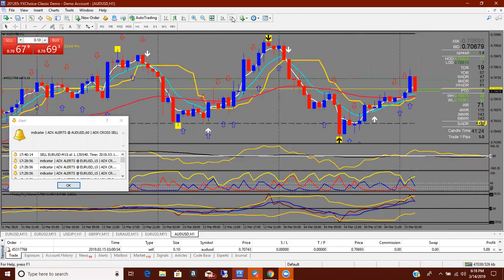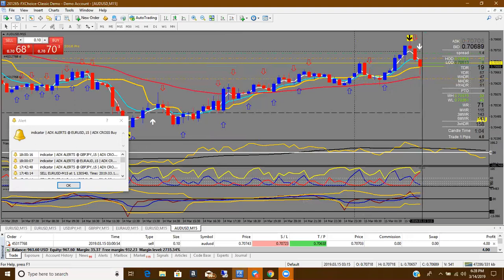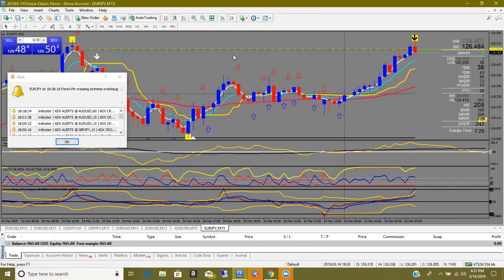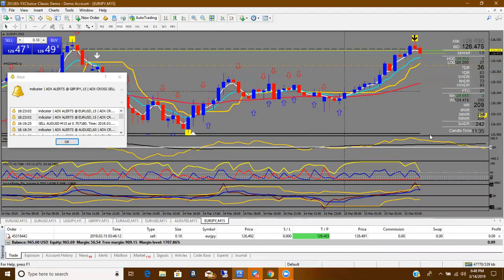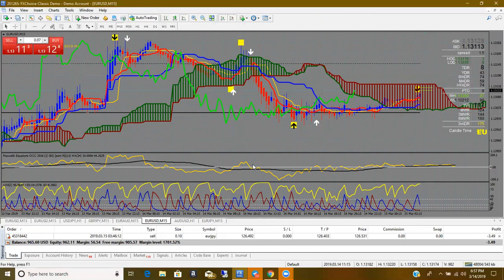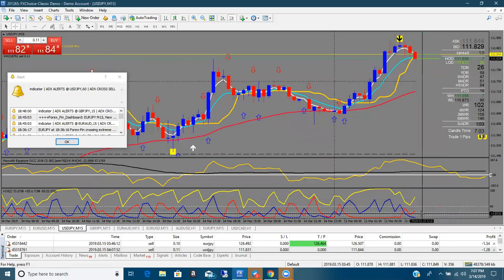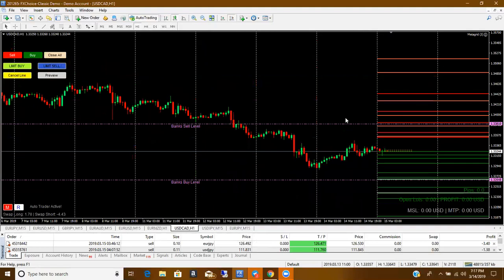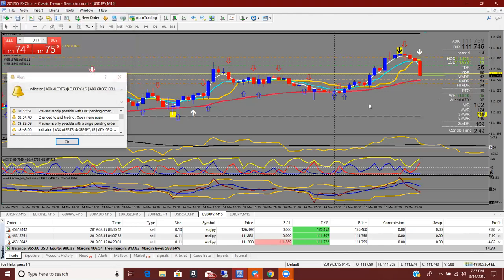Trading Forex Pin, Agimat and Metagrid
Live Trading with the Forex Pin System, Agimat, and Metagrid Trade Manager.  Simple steps to learn how to use trading products in forex trading.